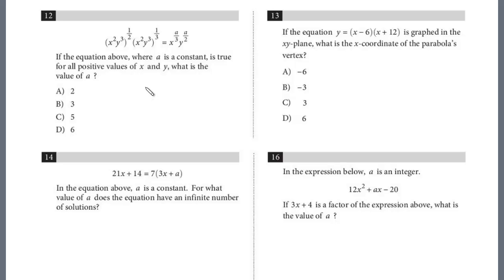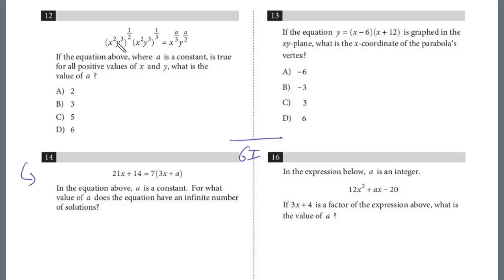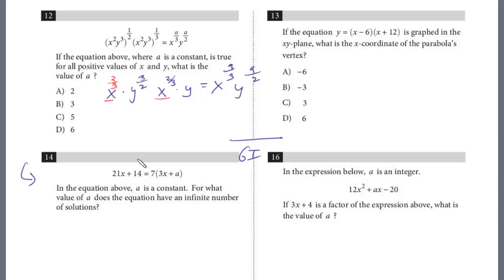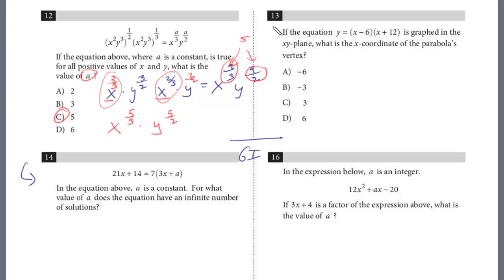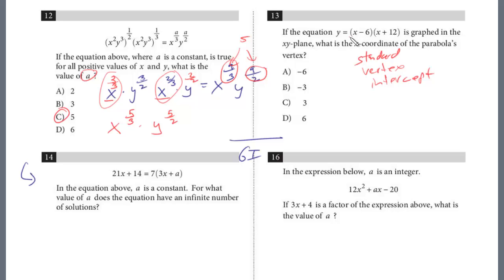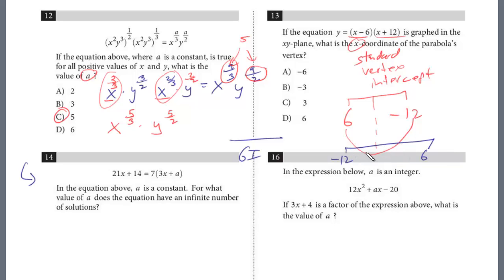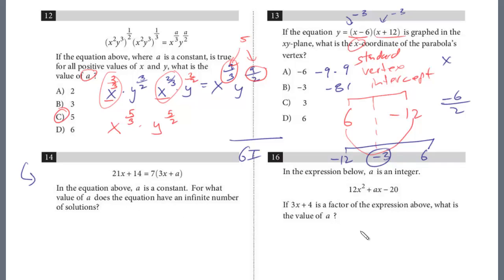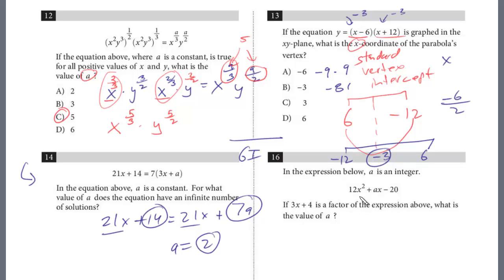PSAT Test 2, Section 3, 12-13, 14, 16